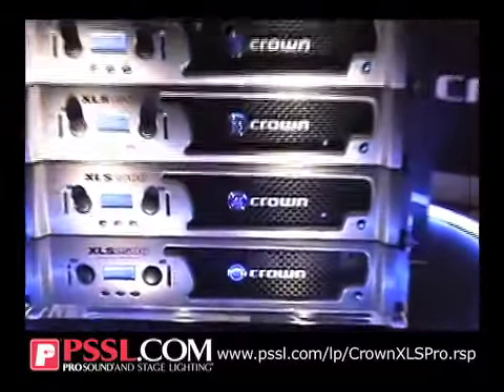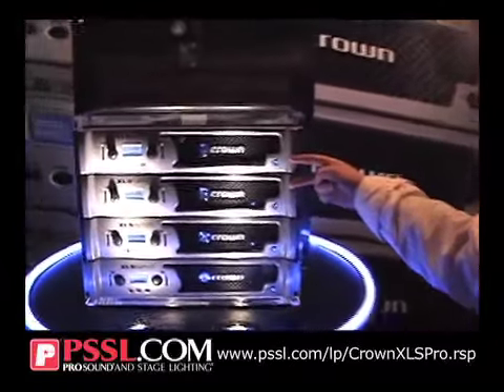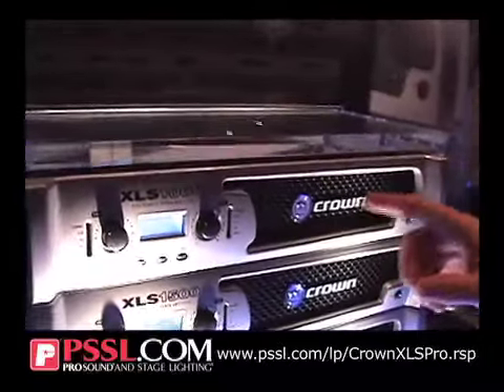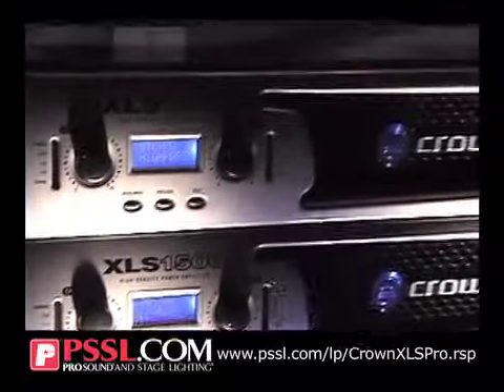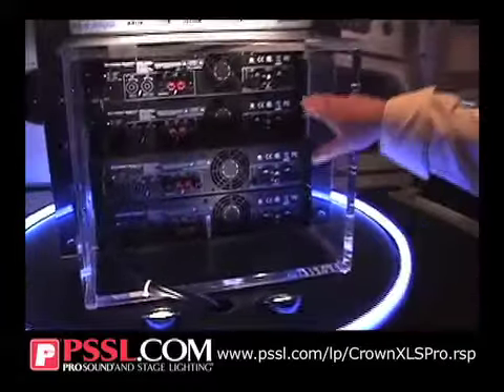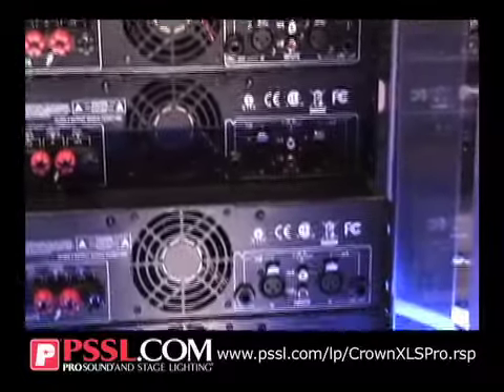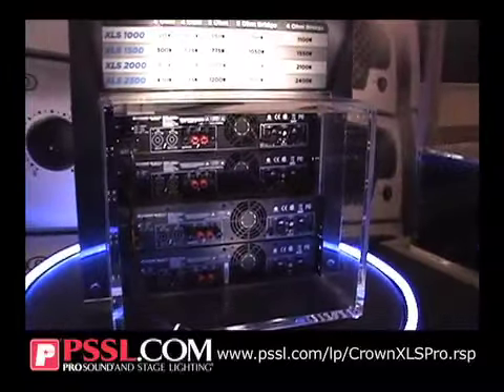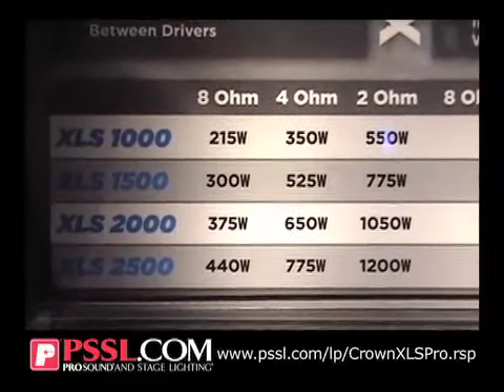Crown shows off its new XLS Pro Amps at NAMM 2010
Crown shows off its new line of Pro XLS Series Powered Amplifiers at the 2010 NAMM show in Anaheim California.